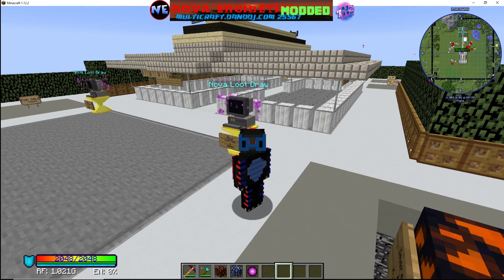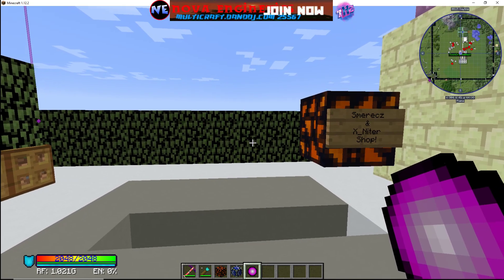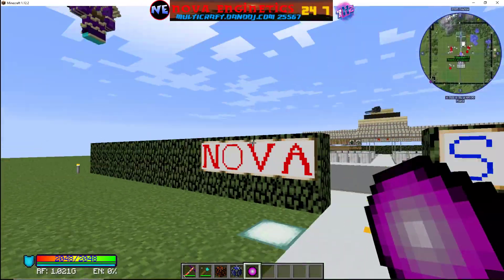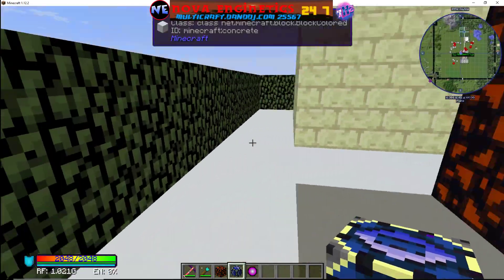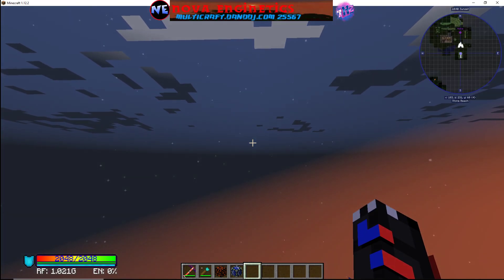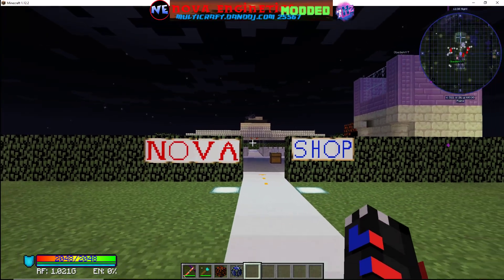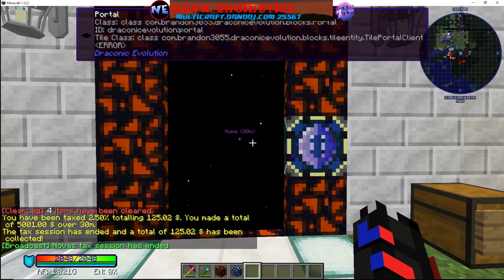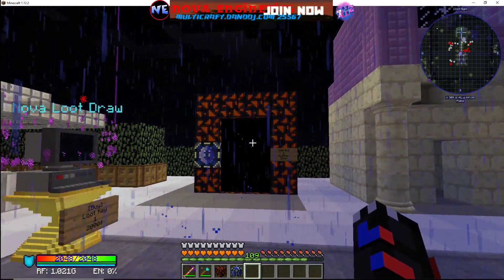Draconic Evolution Portal setup Tutorial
Nova Enginetics server tutorial on how to set up a draconic evolution portal.